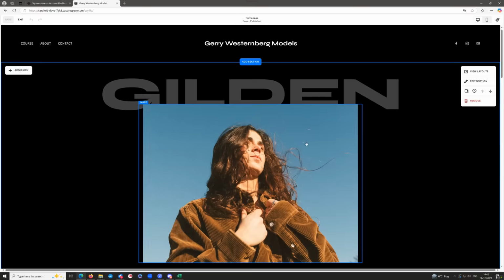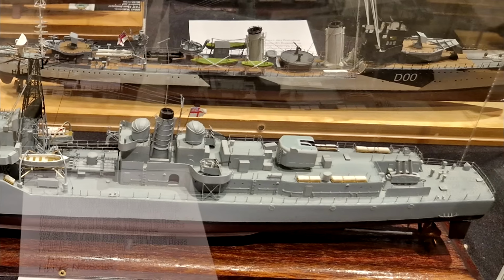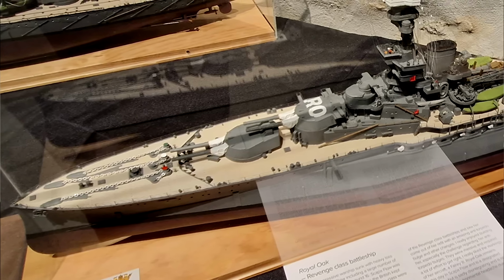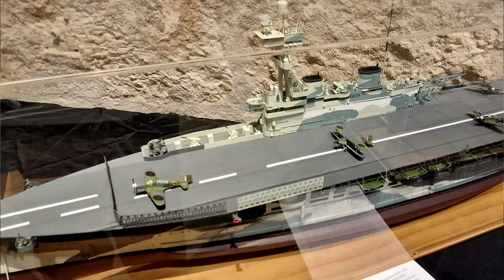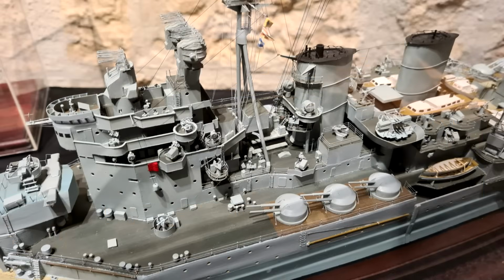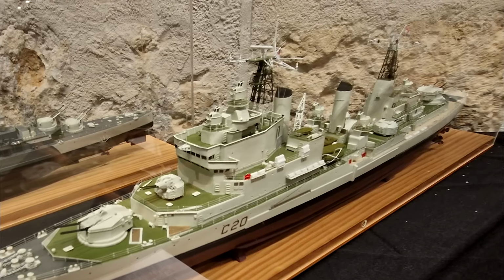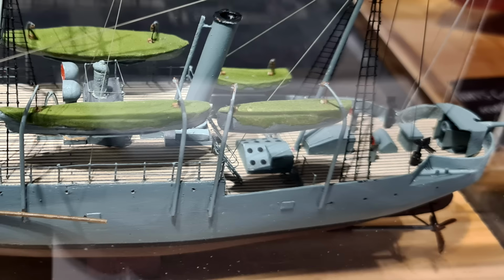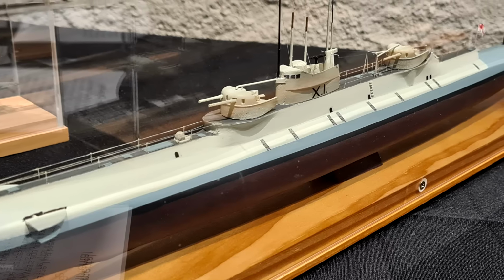Ultimate Ship Modelling - The Fleet of Gerry Westenberg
Today we take a look at some of the finest detailed model ships you can find!

00:00:00 - Intro
00:01:55 - Model Ships!